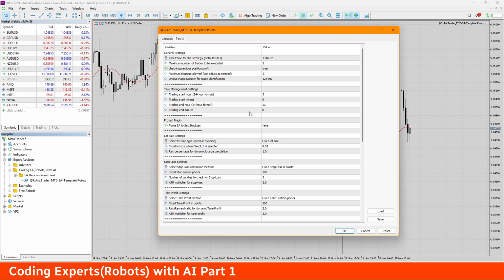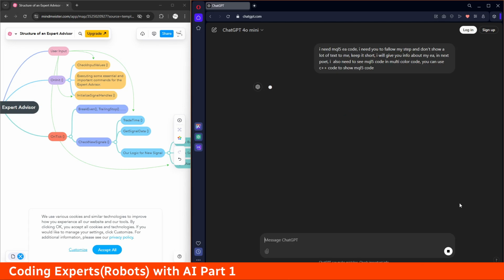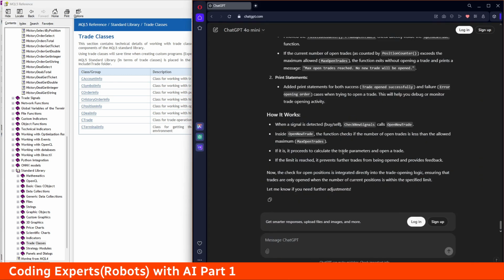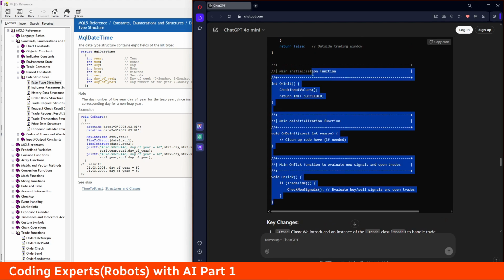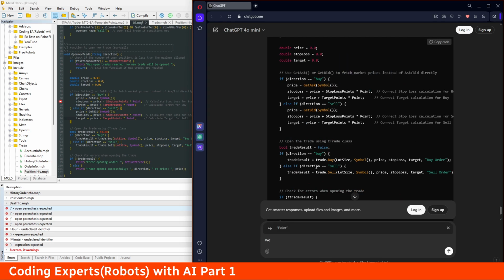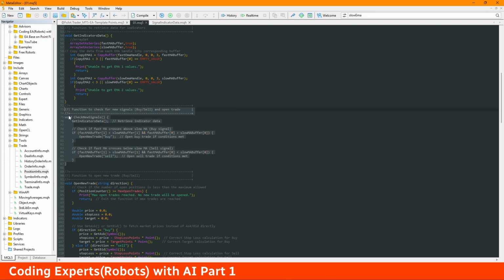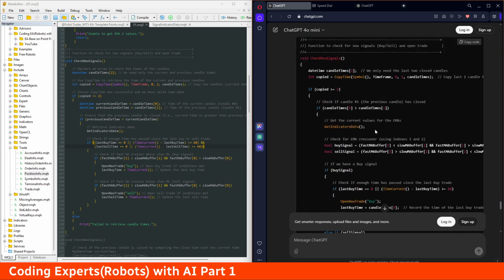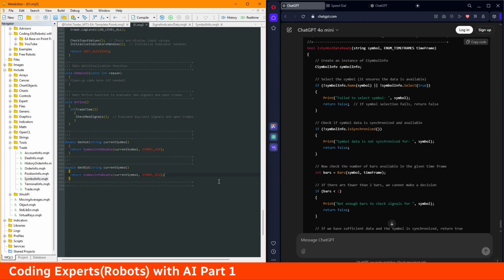Coding MQL Expert Advisor Template with AI | Part 01 - Main Structure of the Expert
Coding MQL5 Expert Template with AI

"Hiracutch - BISIESTO" is under a Free To Use YouTube license